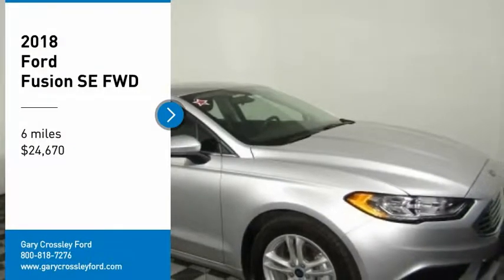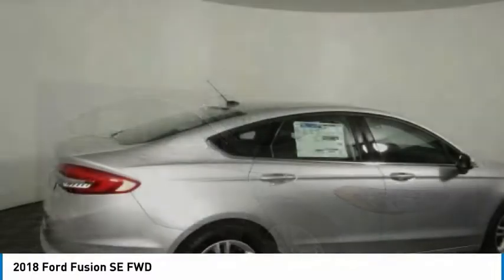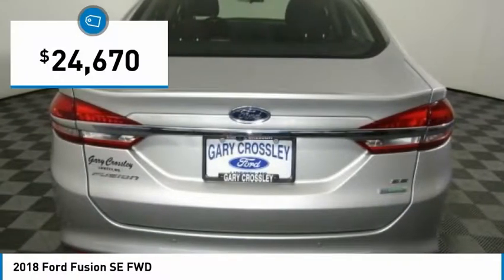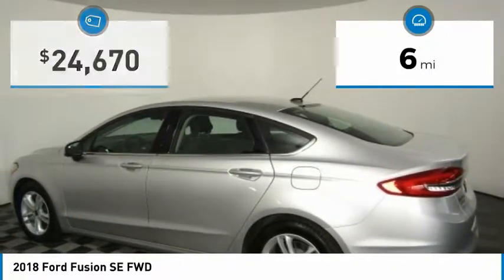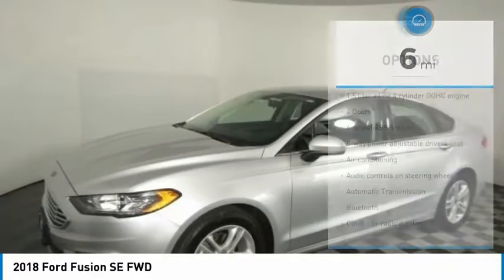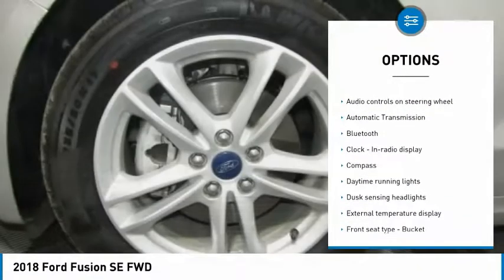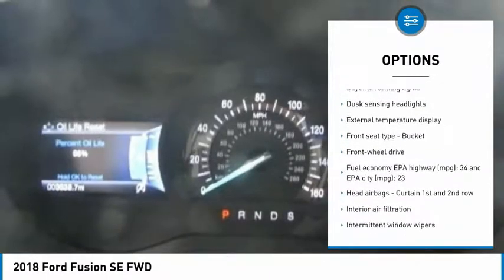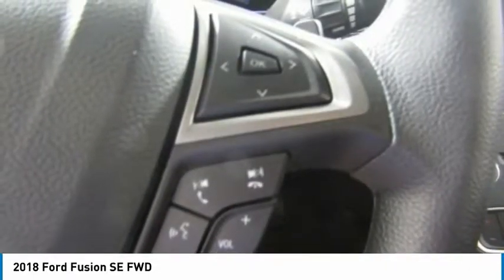2018 Ford Fusion Kansas City MO 180163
2018 Ford Fusion SE FWD - $24670

Don't miss this 2018 Ford Fusion. It's equipped with great features. You'll want to take this  home. Make a great choice today.